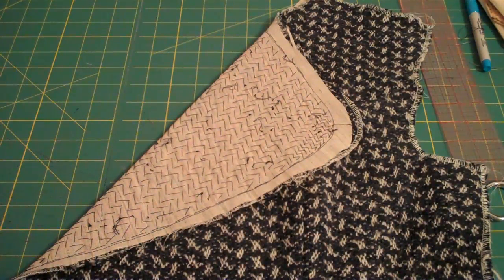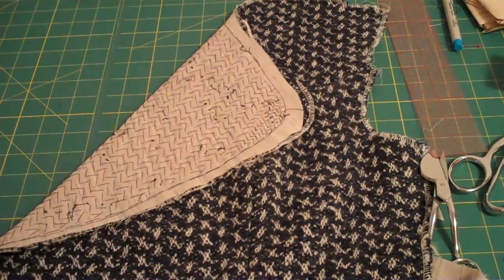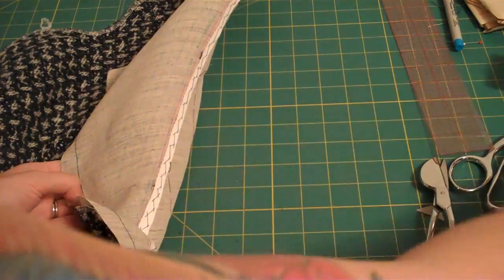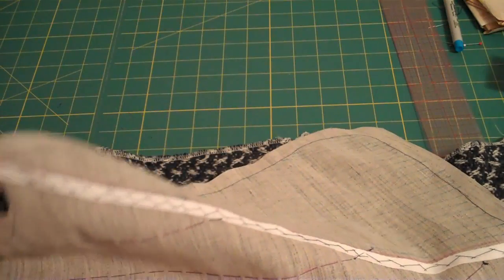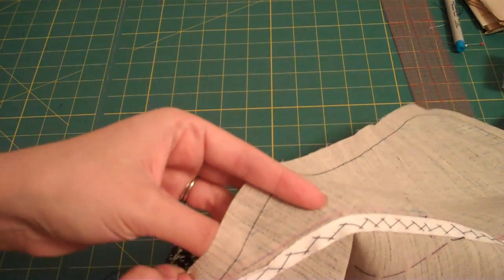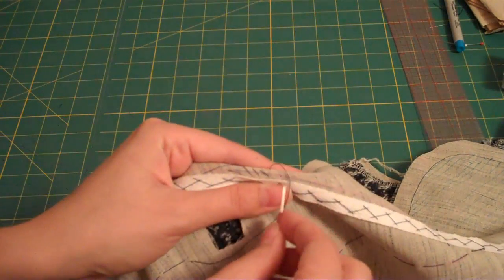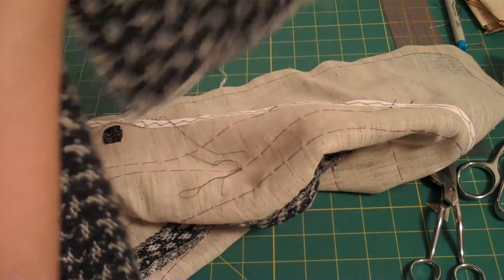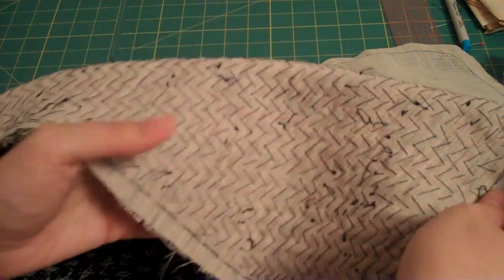Pad Stitching the Coat Lapel Sewing Tutorial, Colette Lady Grey Sew Along with Gertie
Join Gertie's sew along as she makes the Lady Grey tailored wrap coat from Collette (now Seamless). The full sewing tutorial is on Gertie's Blog for Better Sewing

Your new wardrobe awaits!